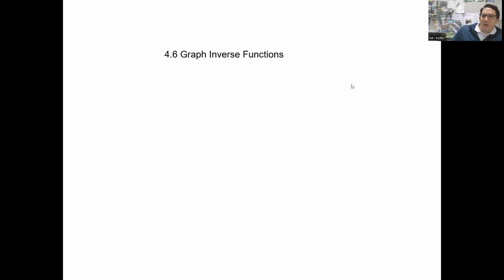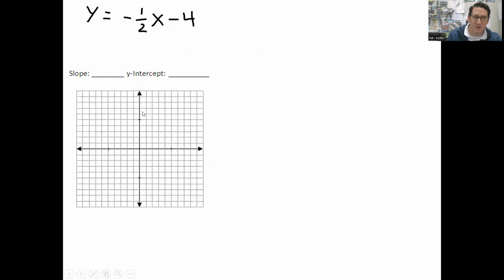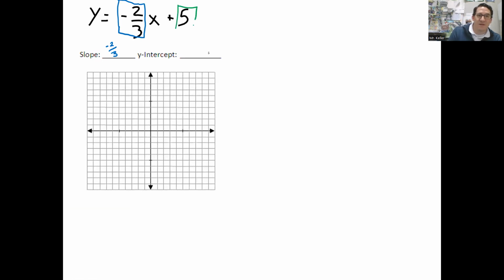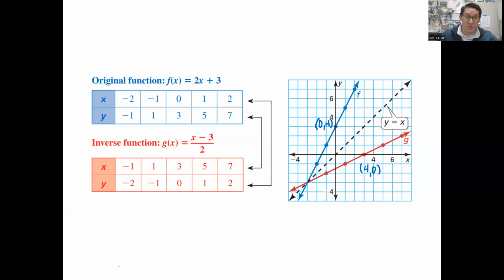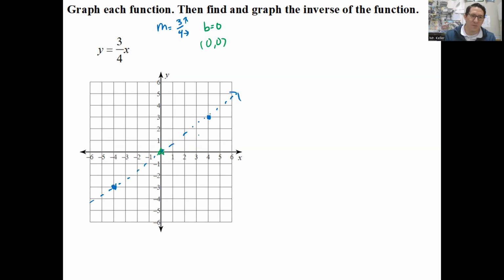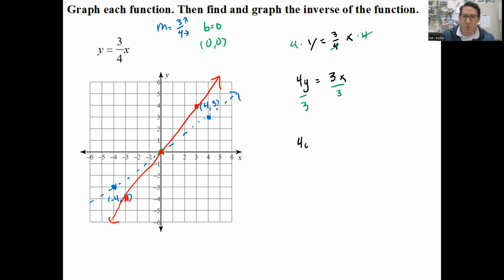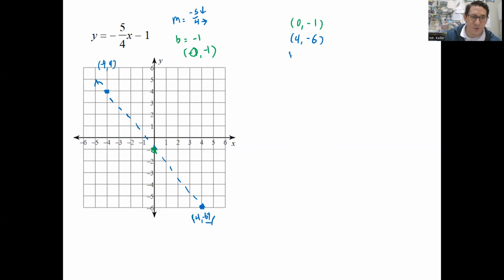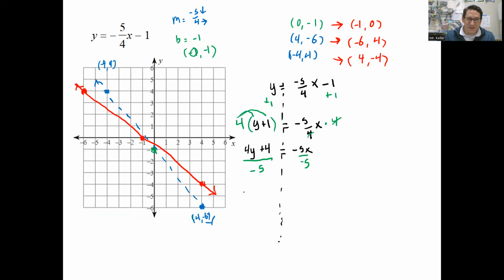IM3 4.6 Graph Inverse Functions